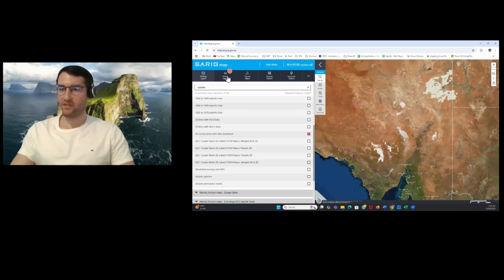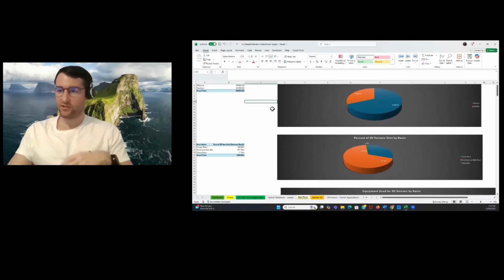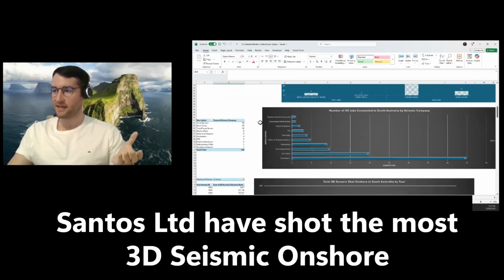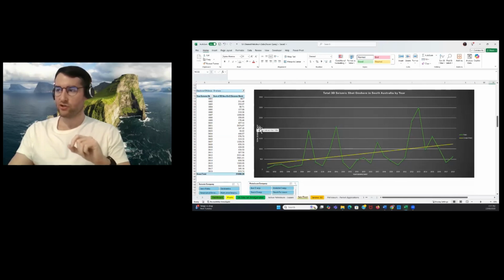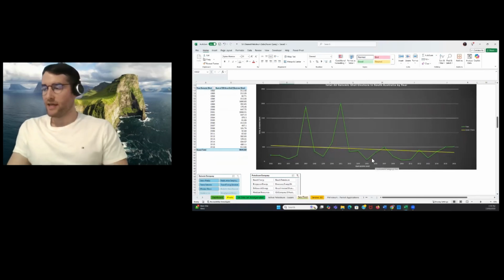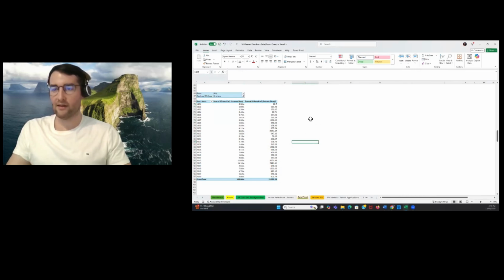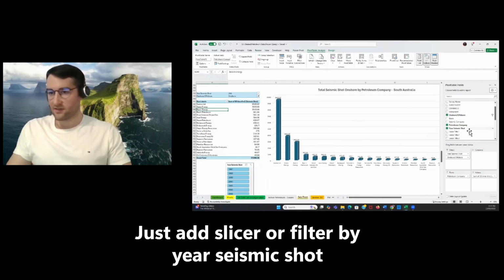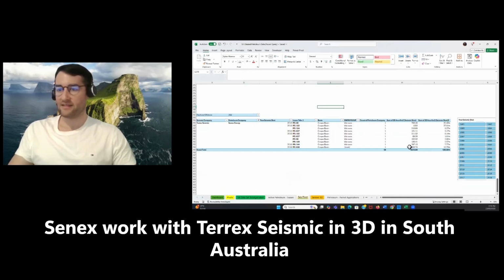South Australia 3D Seismic Data - Who Are The Key Players? - Petroleum Industry Insights (Ep.7)